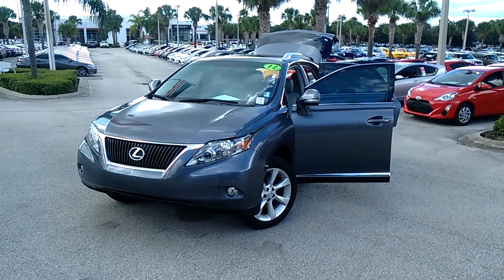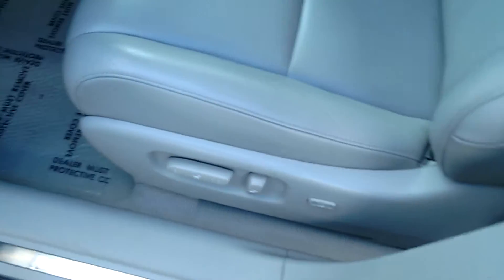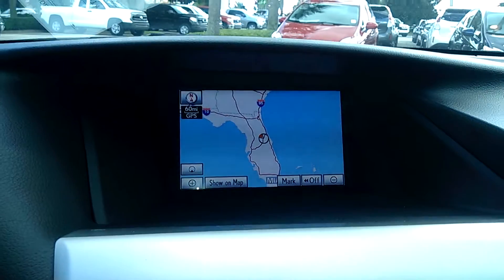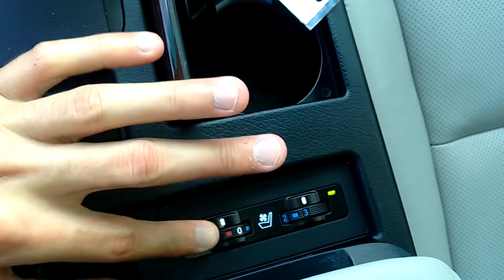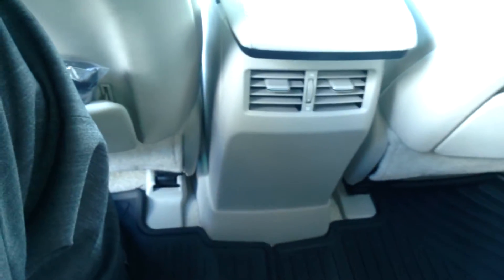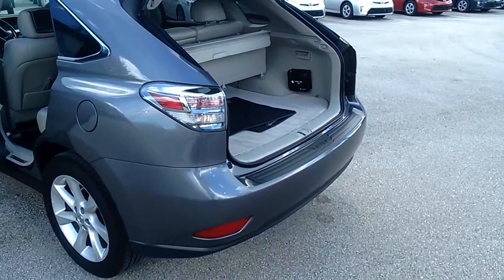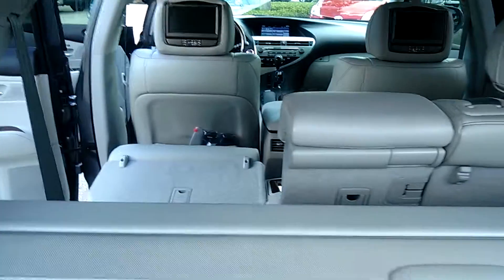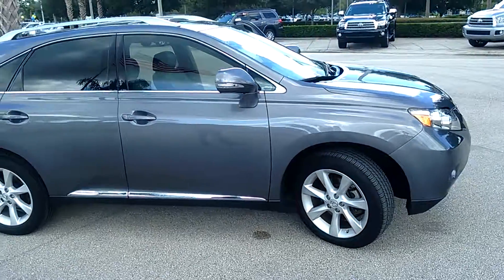2012 Lexus Rx 350 w/Luxury Pkg at David Maus Toyota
Luxury Package (19" x 7.5" 7-Spoke Aluminum-Alloy Wheels, Driver's Seat/Steering/Mirror Memory - 3 Settings, Front Seat Cushion Extender, IPod/USB port w/Head Unit Control, One-Touch Open/Close Moonroof, Power Rear Door, Power Retractable Electrochromic Outside Mirrors, Wide Angle Camera, and Wood & Leather-Trimmed Steering Wheel & Shift Knob), Navigation Package (BluetoothÂ® Hands-Free Phone, HDD Navigation System w/Voice Command, Lexus Enform w/SafetyConnect, Lexus Insider, and XM NavTraffic/NavWeather), Premium Package w/Smooth Perforated Leather (Power Outside Electrochromic Mirrors and Rear Armrest Storage w/Lid), 120V Accessory Connector, Dual-Screen Rear Seat Entertainment w/Navigation, and Premium Package. Who could say no to a simply great SUV like this gorgeous-looking 2012 Lexus RX? This RX will save you cash at the pumps with its fuel efficient 3.5L engine.